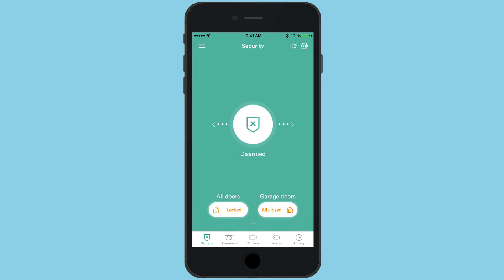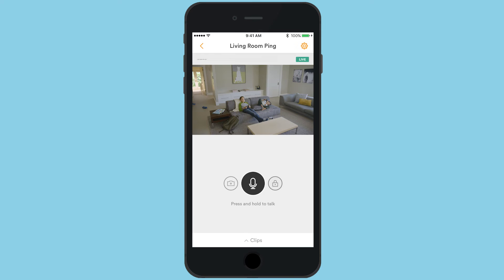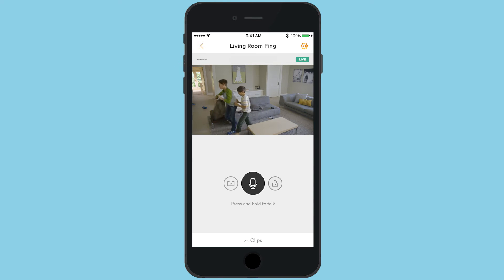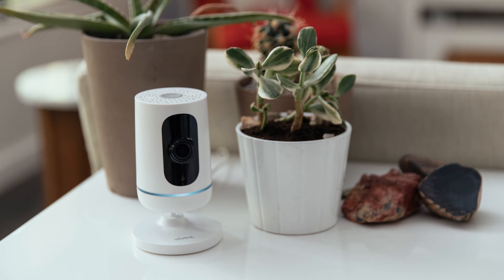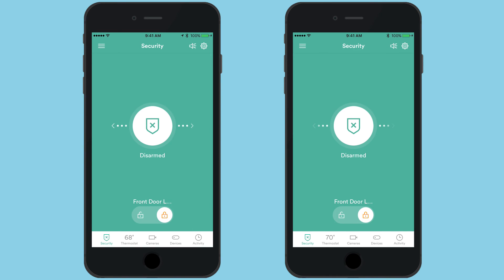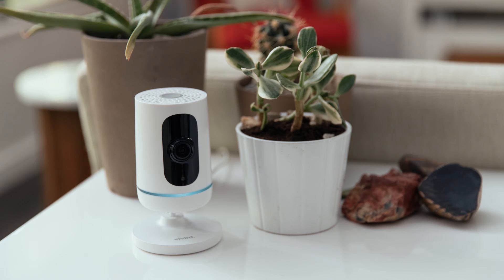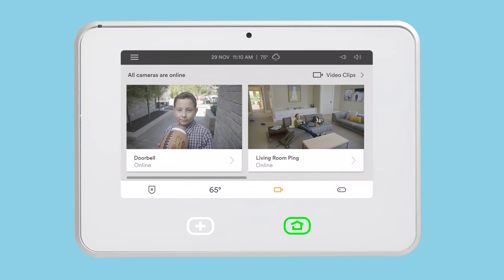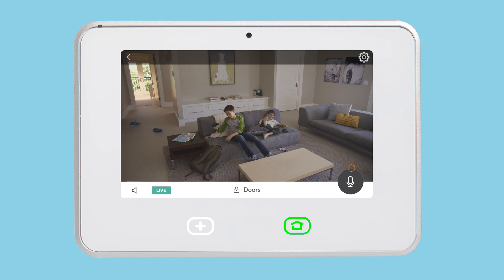How to: Vivint Indoor Camera 2-Way Talk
Ping 2-Way Talk

Follow the steps in this video to learn how to use the Ping two-way talk feature.
From the home screen of the Vivint Sky app, tap the camera icon from the bottom navigation bar.
If you have multiple cameras, scroll up or down to find the thumbnail for your Ping and select it.
The live feed will begin to play and the microphone icon will turn black when it is ready to use.
Press and hold the microphone icon to speak through your Ping.
Release the icon when you are done speaking.
At home, the Ping camera LED light will change from white to blue to let people in the home know that you are attempting to speak with them.
Make sure that your phoneÛªs volume is turned up so that you can hear the audio from your Ping.
To initiate a one touch callout from the Ping, simply go to the camera and press the button on the top.
All admin users that have the Vivint Smart Home app downloaded and are logged in to your system will receive a notification on their mobile phone.
 The Ping LED light will change to a breathing blue and make a ringing sound while calling out.
Once an admin user opens the live feed on their app, the LED light will change to solid blue to indicate that the two-way conversation is established.
The Ping LED will return to white when you are done talking and the admin closes the live feed view in their app.
You can also use your SkyControl panel to talk to people in different parts of your home using your Ping.
From the home screen of your SkyControl panel, tap the camera icon in the bottom navigation bar
Tap the thumbnail for your Ping camera
Just like from the app, press and hold the microphone icon to speak through the Ping camera.